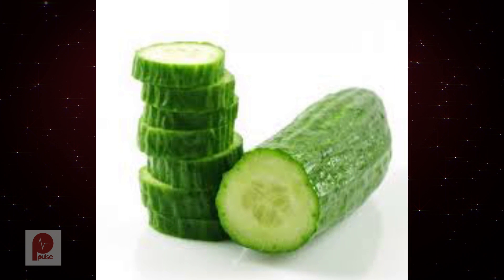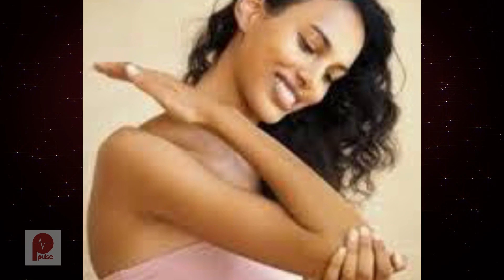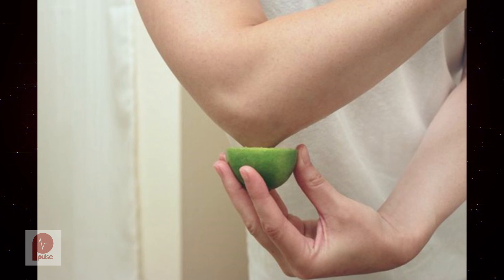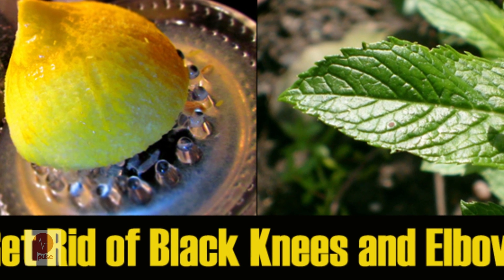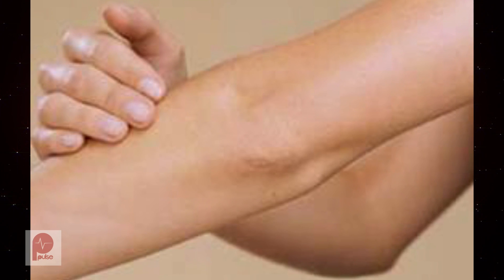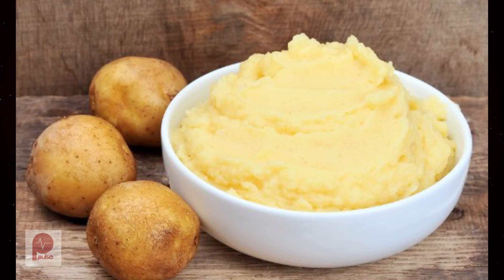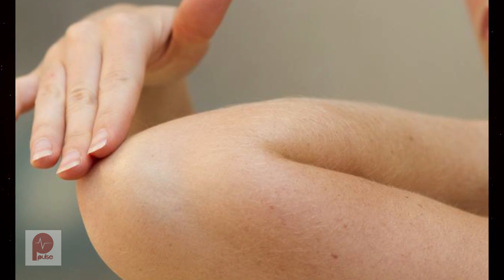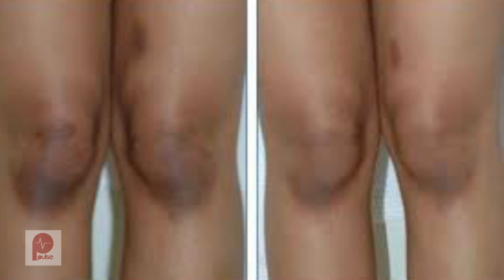Home Remedies For Dark Elbows And Knees - Pulse Daily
The skin around the elbows and knees is usually thicker and has more folds than its surrounding skin. Also, because there are no oil glands in these areas, this skin tends to be drier. So, when proper care and hygiene is not maintained, the skin on knees and elbows becomes much darker than other parts of your body.
Other factors like frequent rubbing, overexposure to the sun, genetic factors, dry skin, hormonal imbalance, obesity, dead skin buildup and more are causes of dark elbows and knees but there are home remedies to deal with them